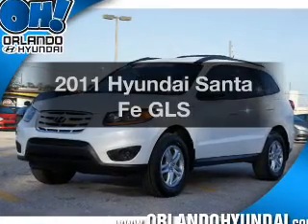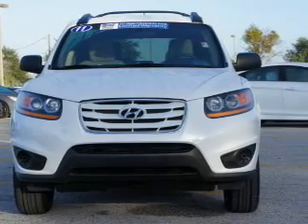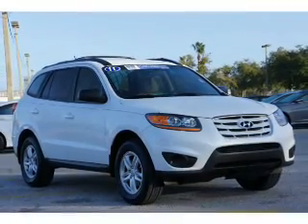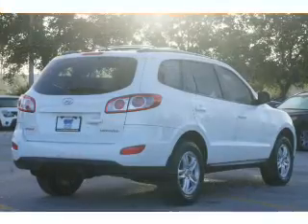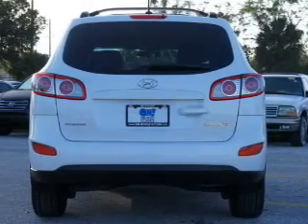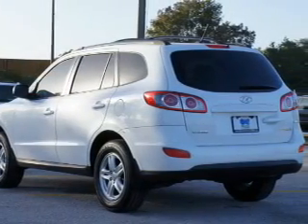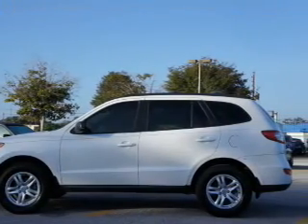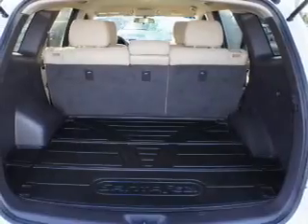2011 Hyundai Santa Fe - ORLANDO FL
Year: 2011
Make: Hyundai
Model: Santa Fe
Trim: GLS
Engine: 2.4 liter inline 4 cylinder 16 valve
Transmission: 6-Speed Automatic
Color: Frost White Pearl
Mileage: 34696
Address:
4110 WEST COLONIAL DRIVE